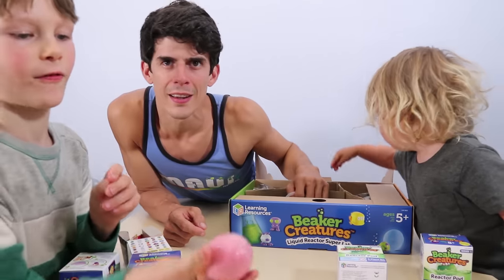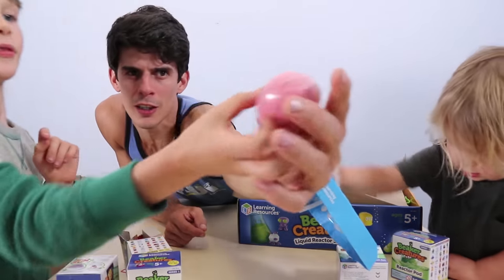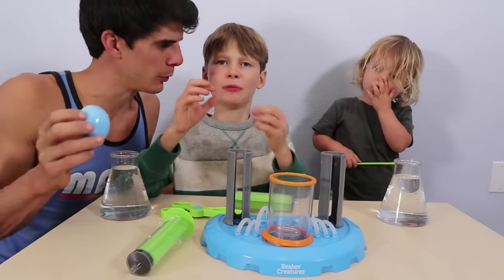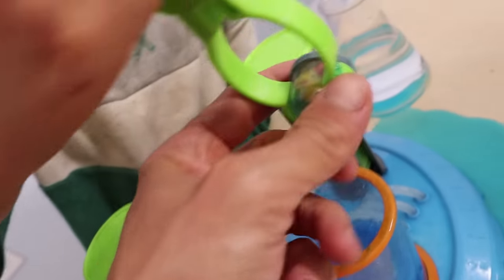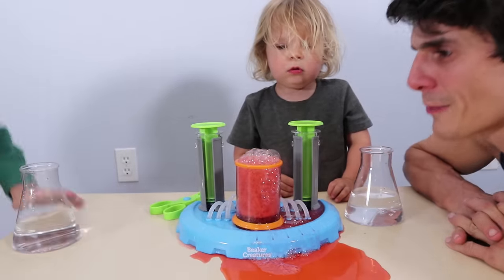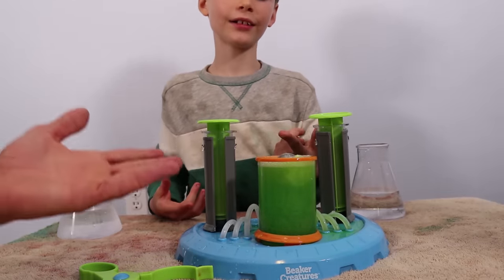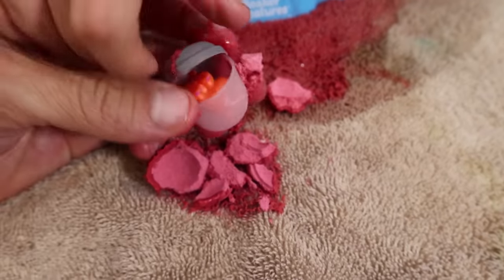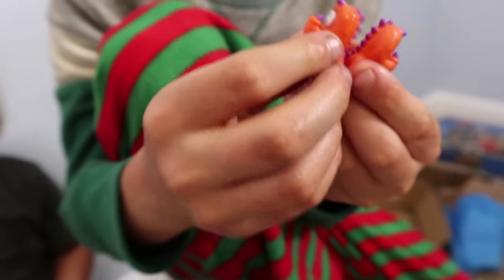HATCHiNG MONSTER EGGS IN OUR HOUSE!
On this episode of the Axel Show, Axel and his Daddy are hatching Monster Eggs in their house! These super cool kits from Learning Resources called Beaker Creatures are lots of fun. Here is a link to their website in case anyone is interested